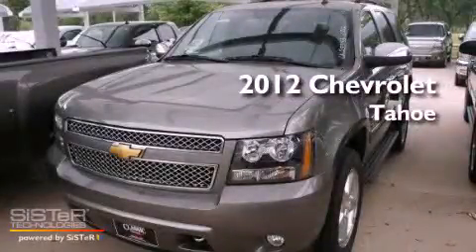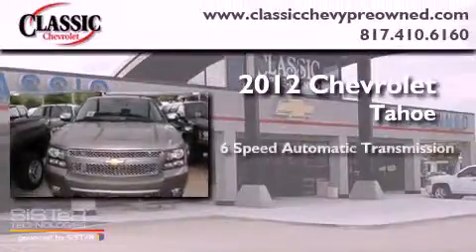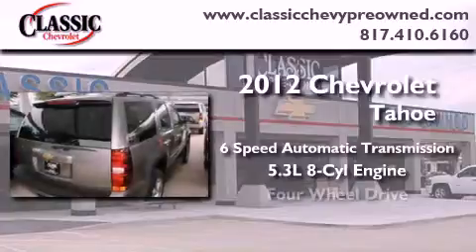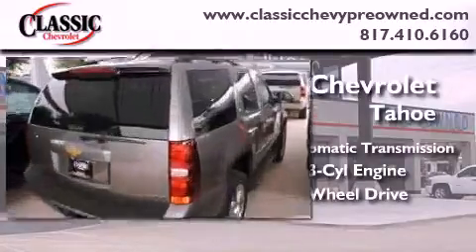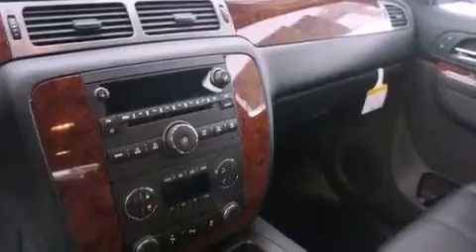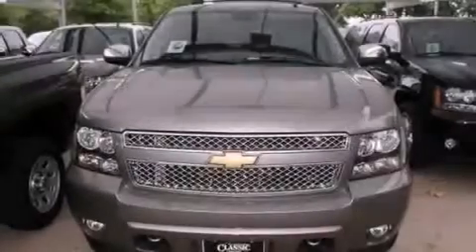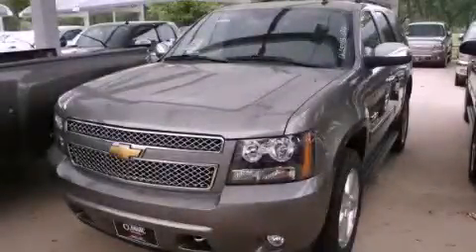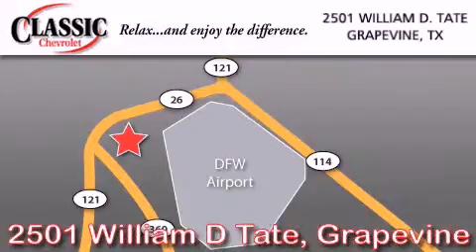2012 Chevrolet Tahoe Ft. Worth TX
Year : 2012
 Make : Chevrolet
 Model : Tahoe
 Engine : Gas/Ethanol V8 5.3L/323
 Trans . : Automatic
 Exterior : Steel Gray

 2012 Chevrolet Tahoe Grapevine TX